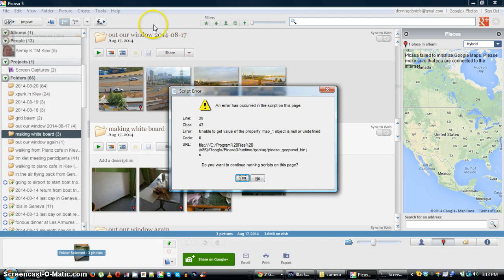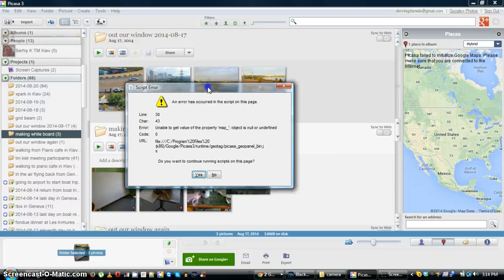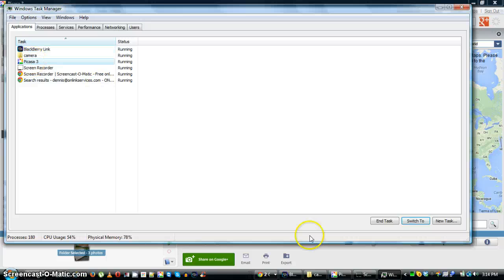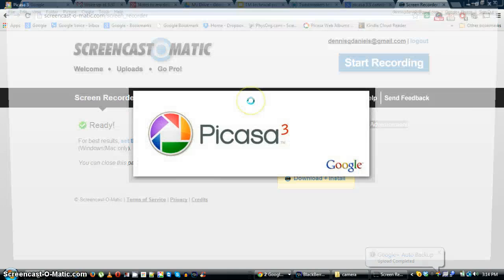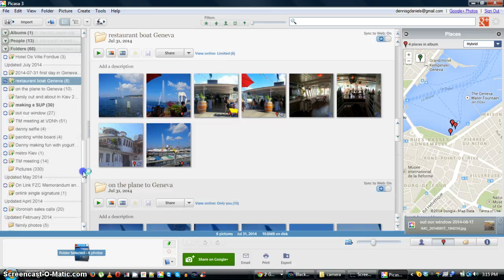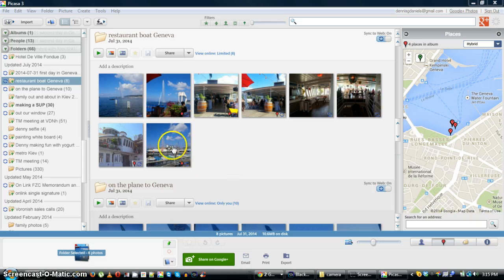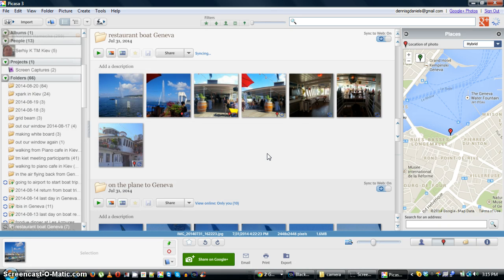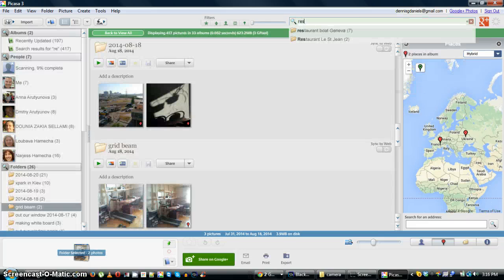Picasa 3.9 will throw script error if currently syncing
trying to chase down Picasa 3.9 can't move files bug